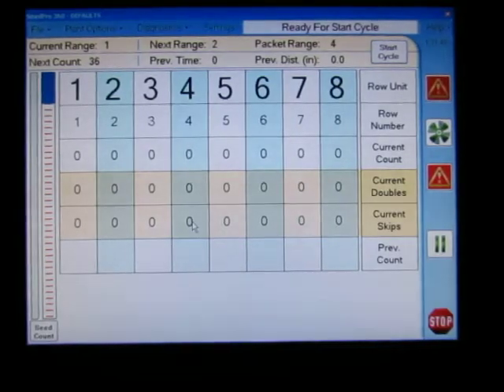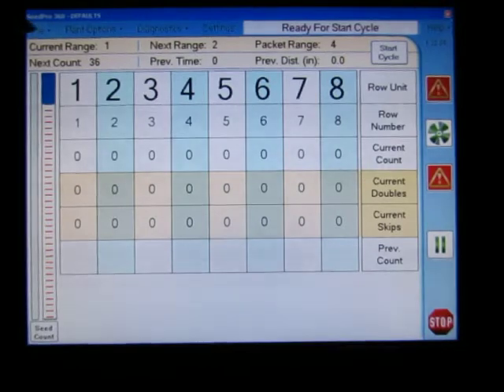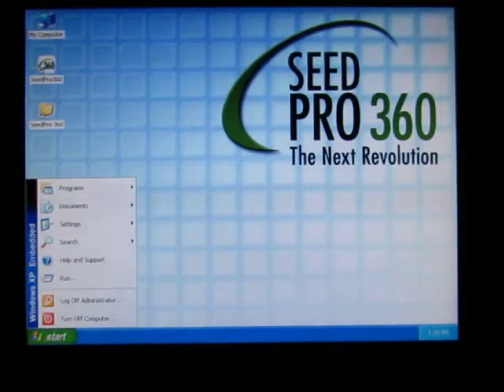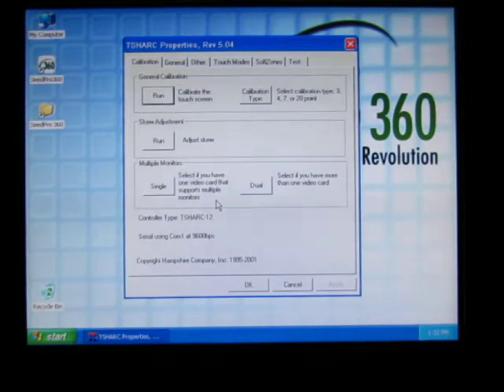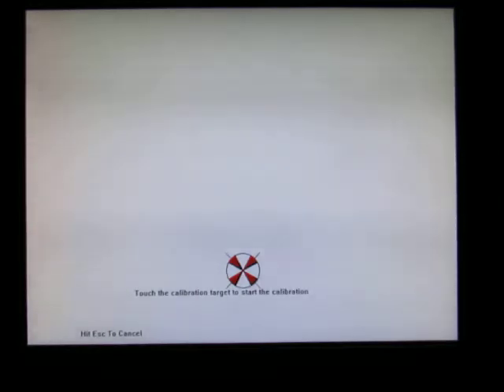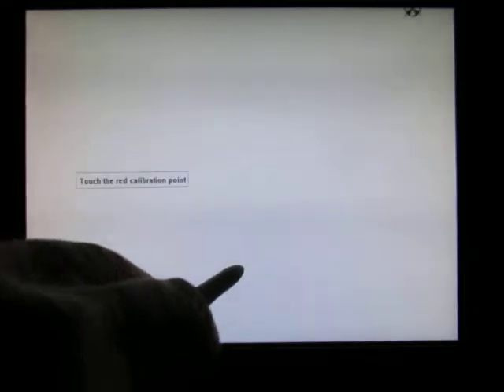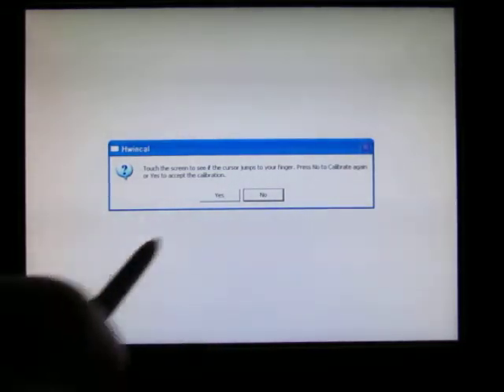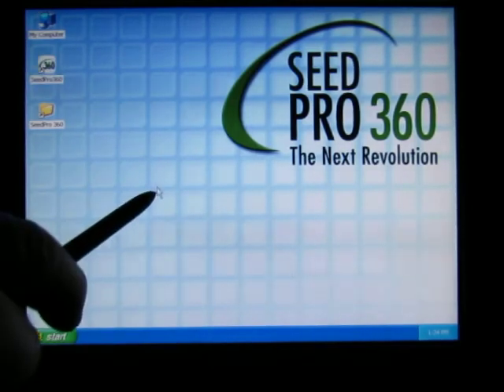Touchscreen calibration without a mouse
View this video for instructions on how to Calibrate you touchscreen without a mouse